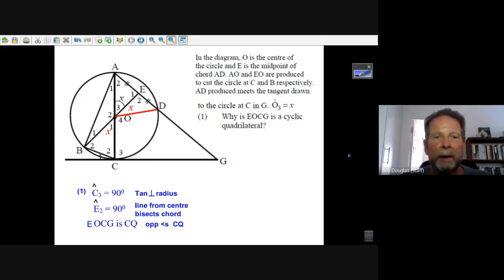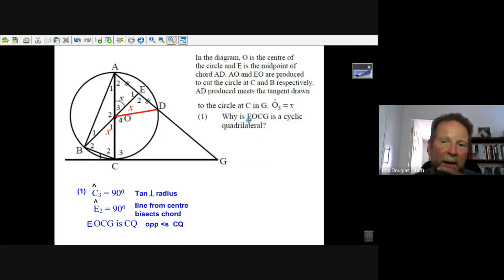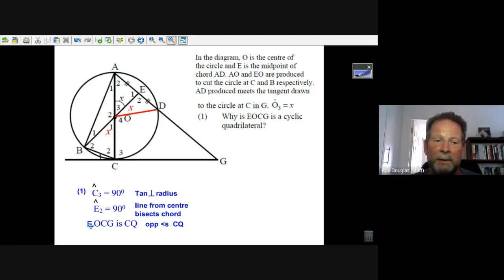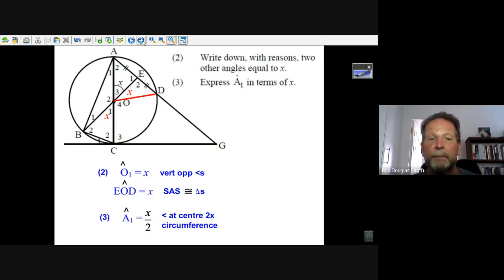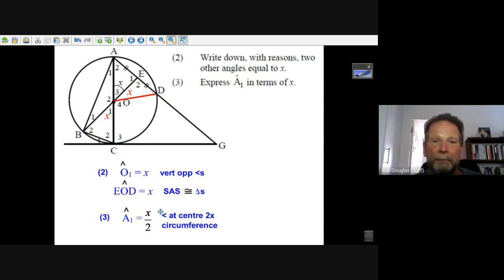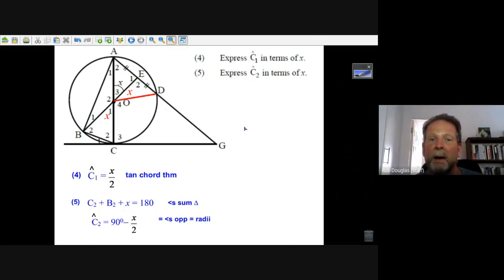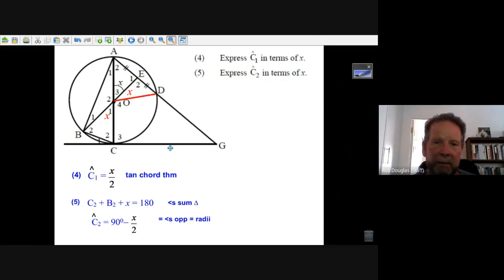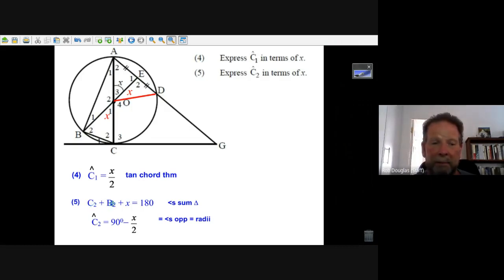Geom exam Q1